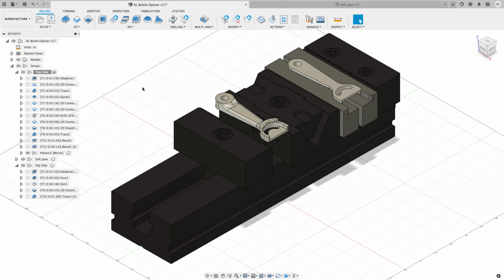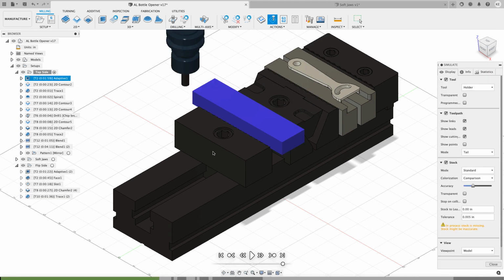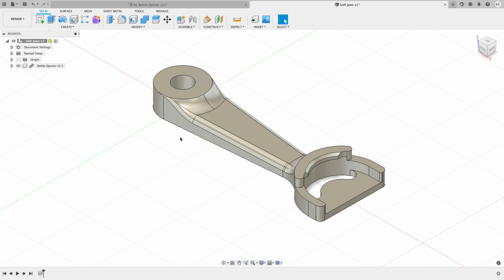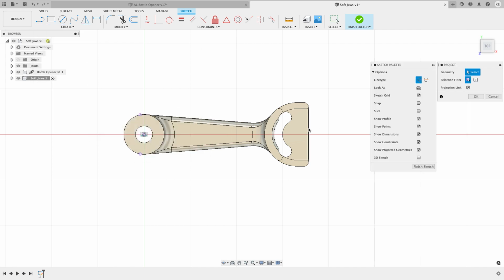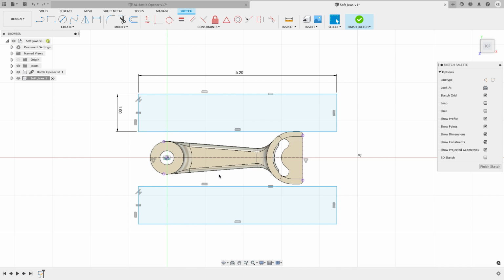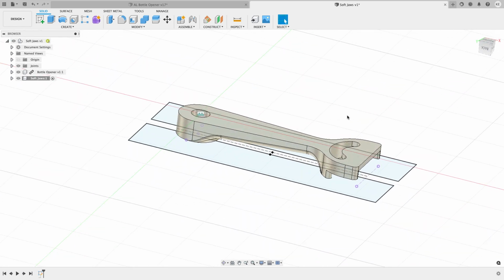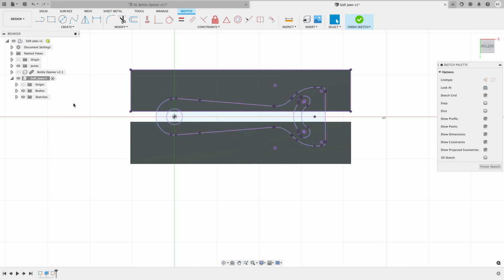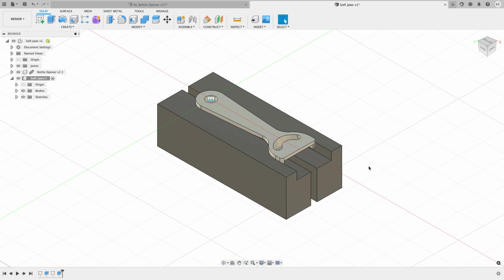Fusion 360 CAM Soft Jaw Tutorial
This video will demonstrate one of the methods that can be used for creating soft jaws.